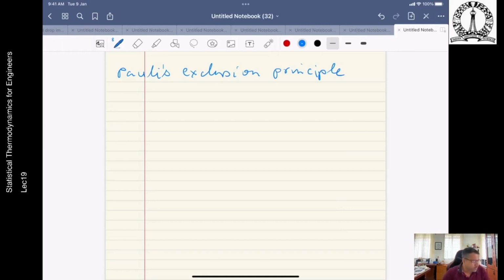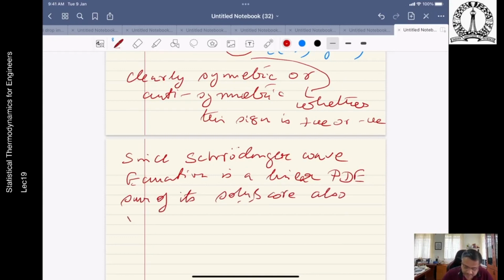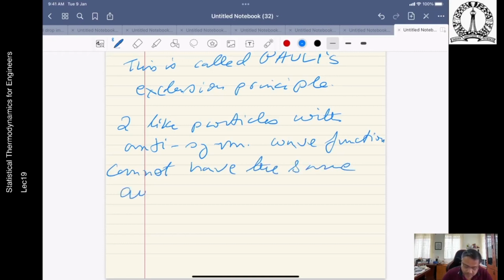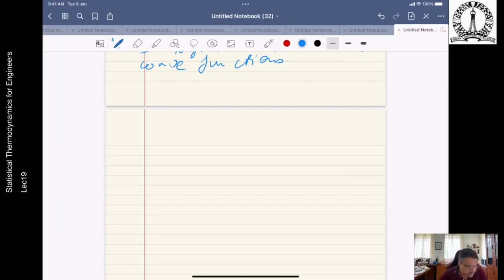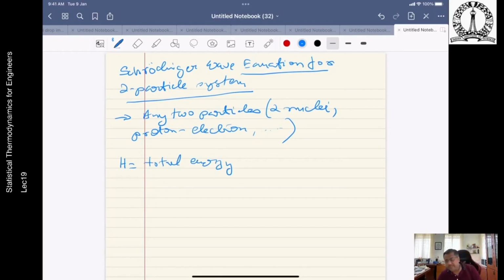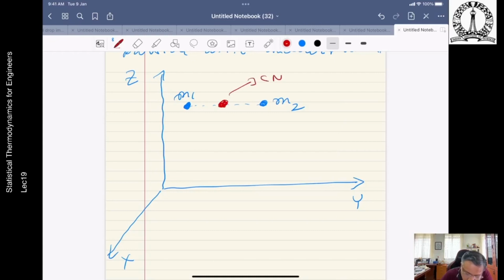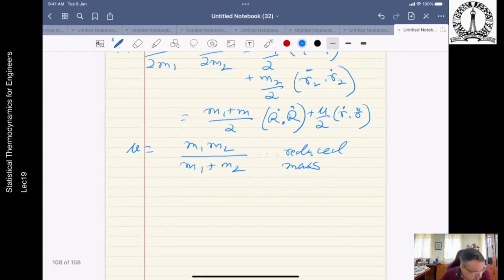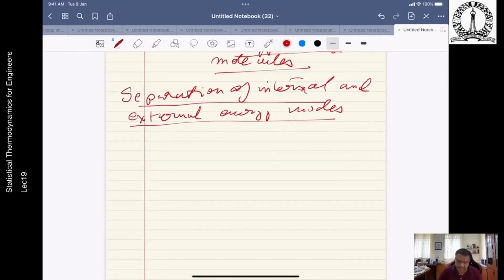Lec 21: The Pauli Exclusion and the CorrespondencePrinciple